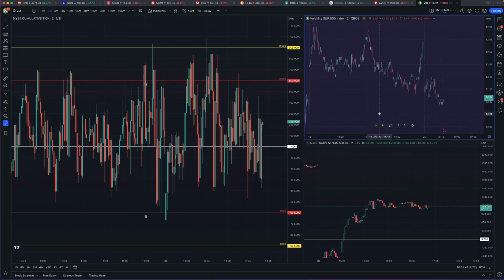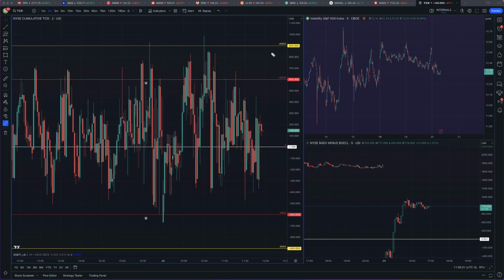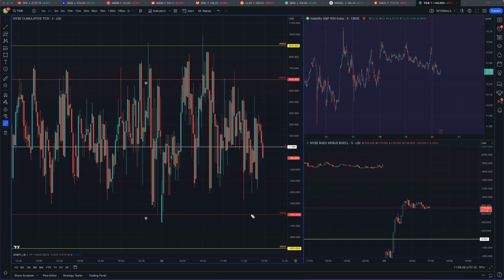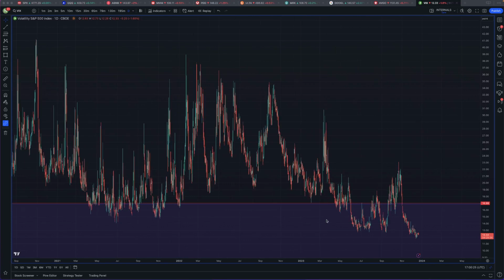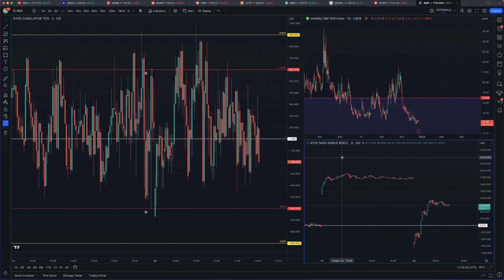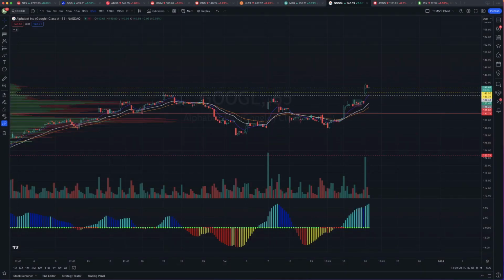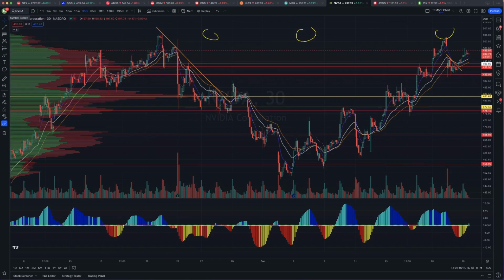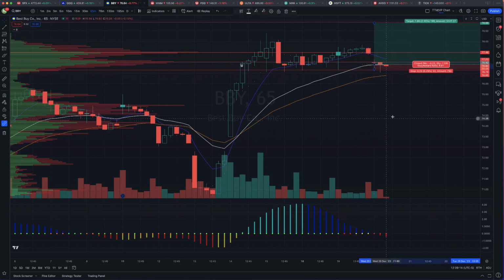Using Market Internals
Learn to use the TICKS, VIX and ADD to inform your entries and monitor your trades.